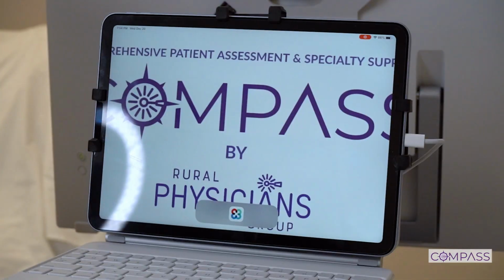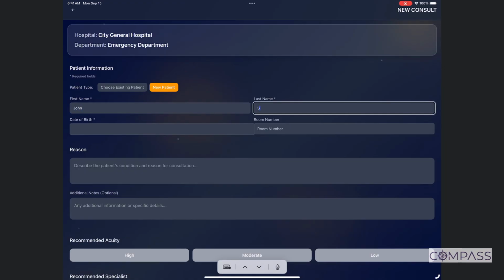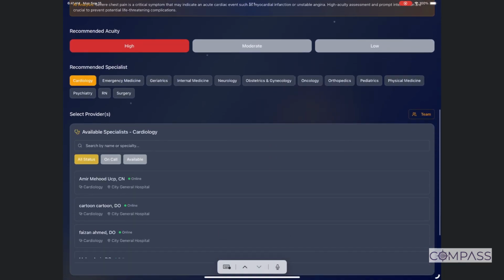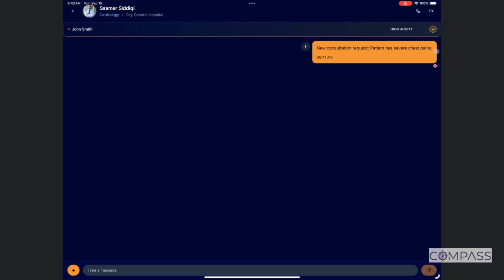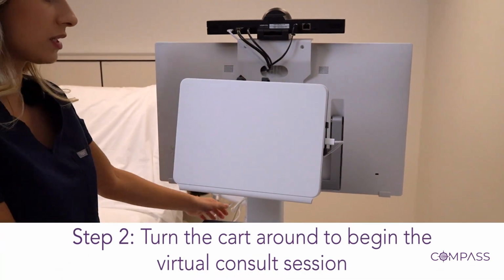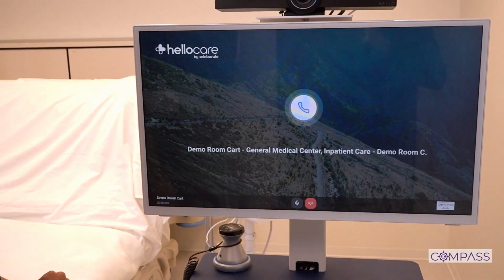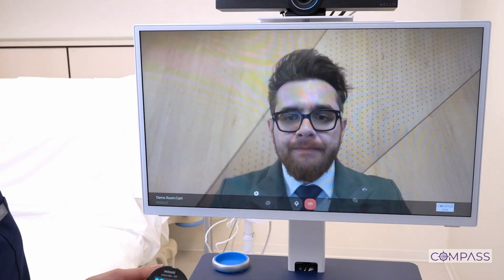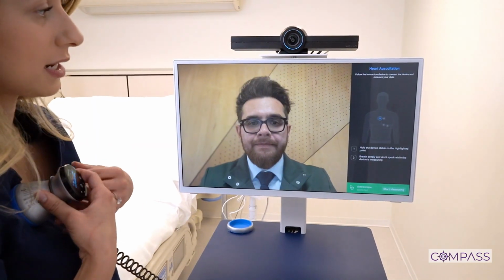RPG Compass Training Video with Virtualis 2.0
This video walks COMPASS users through the Electronic Mobile Medical Assistant or EMMA. It outlines cart hardware, and simulates the workflow for virtual consults. This version includes Virtualis as the communication/chat application.